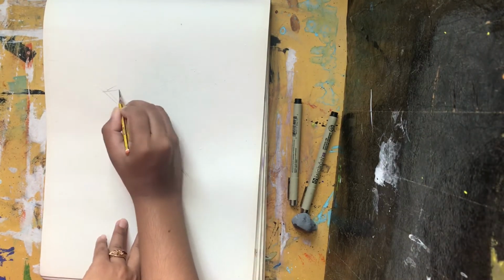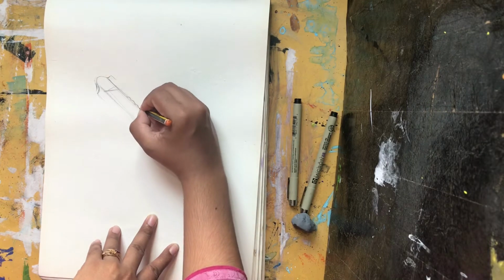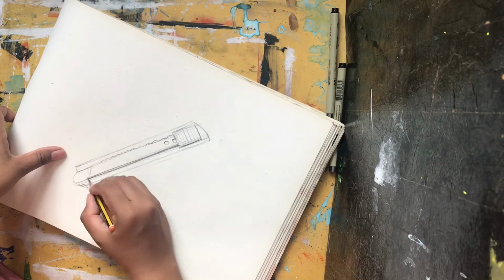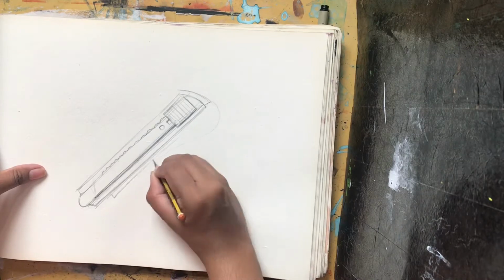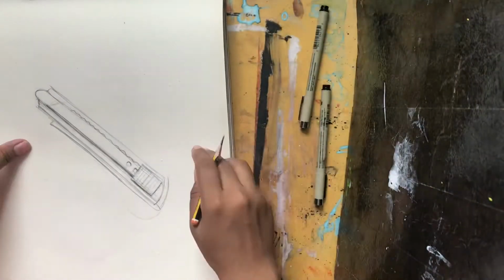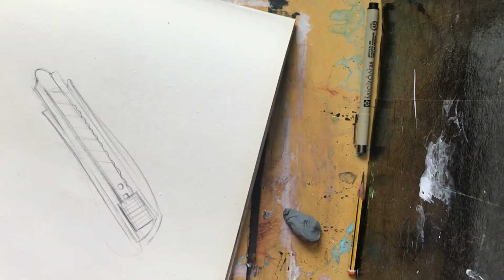Inktober 2020. Day 5. Blade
By Su Ta's universe

So, this is the 5th video of Inktober 2020. It's getting harder to continue through Inktober. It's natural. Because of our daily lives, it doesn't always stay easy. That is why this video has got delayed.

Anyway, I have drawn this anti cutter at first with Staedtler 2B pencil and then with Micron pen and ink.